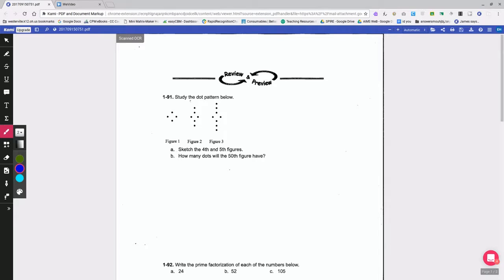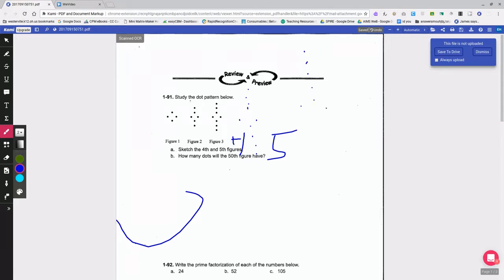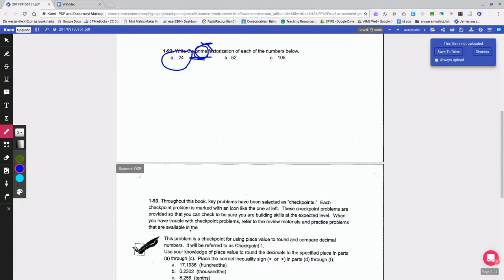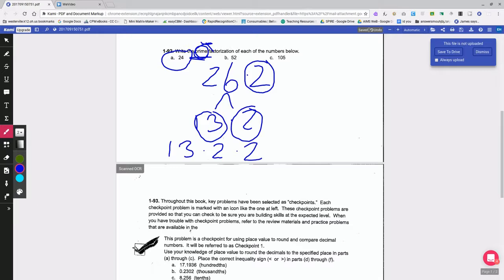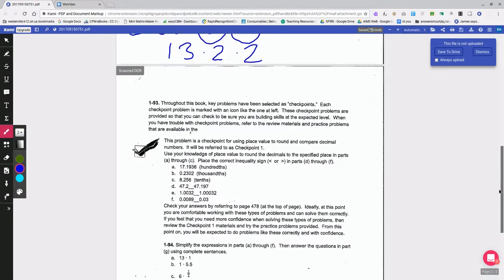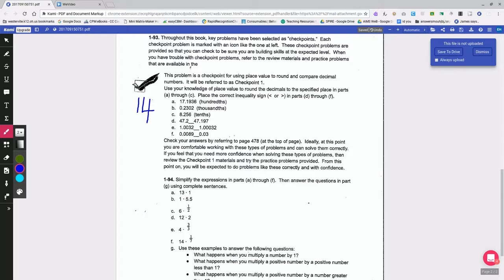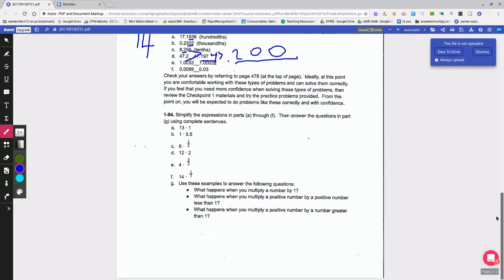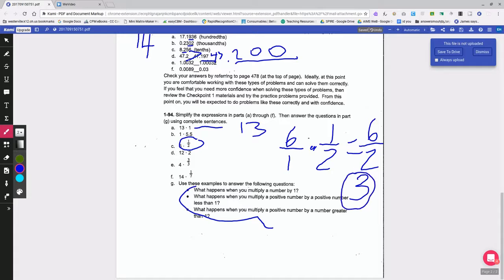1-90-1-94 HW Help/Check